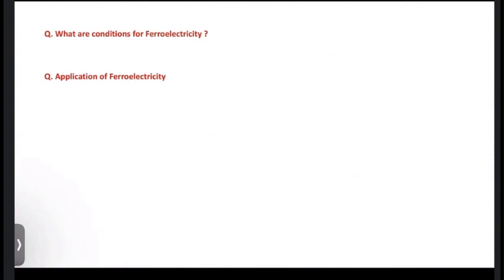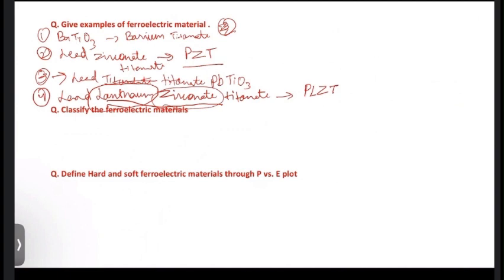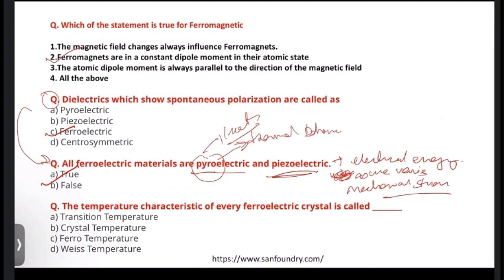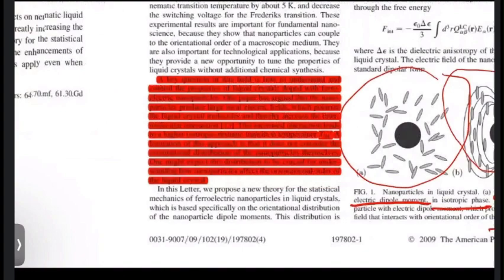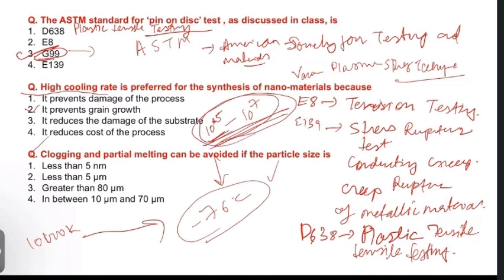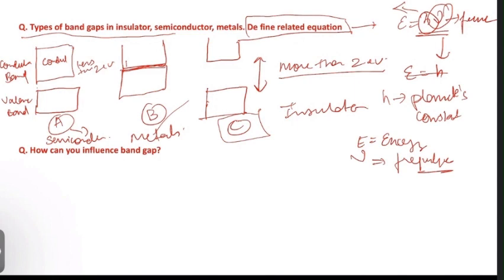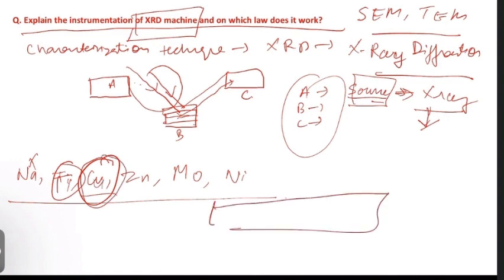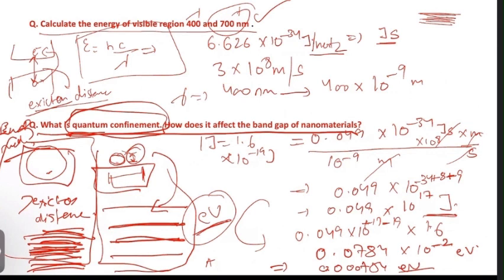Summary of Week 6 Lectures and Problem Solving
Welcome all, here I will discuss the concepts and numericals related to this course in detail. Happy learning!